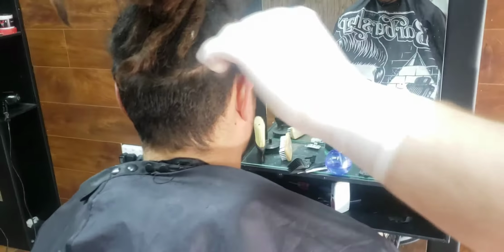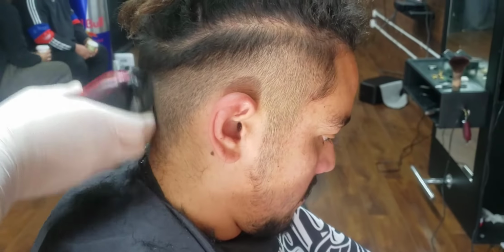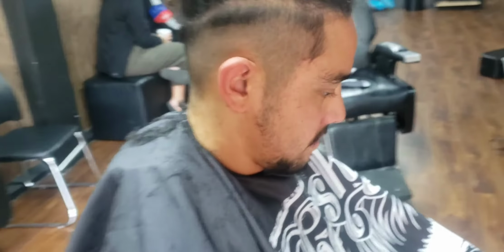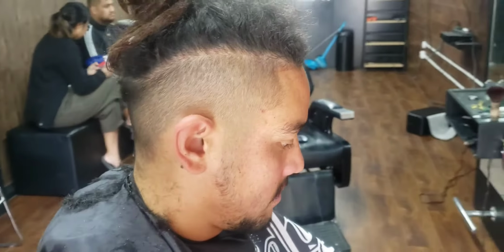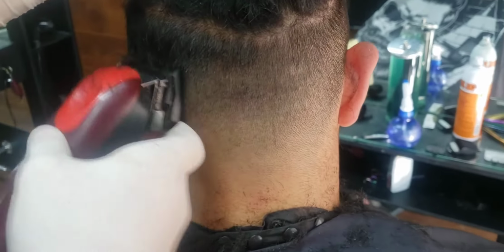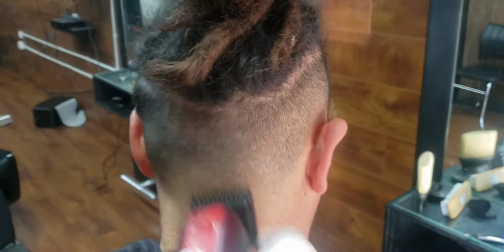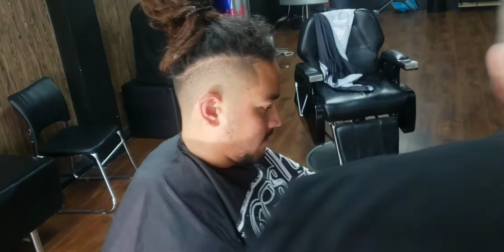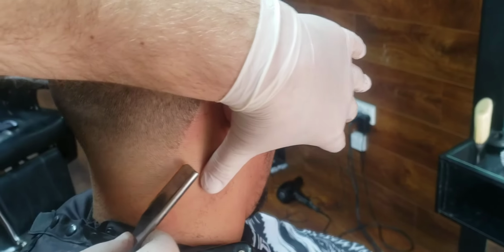Barber tutorial- how to do an Undercut with dreads on top